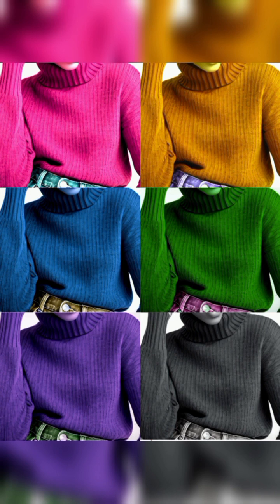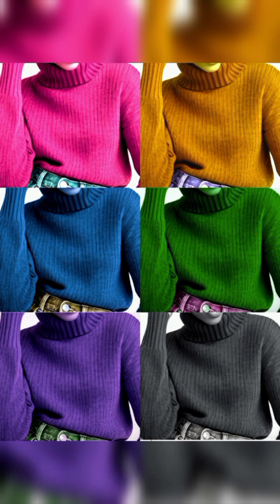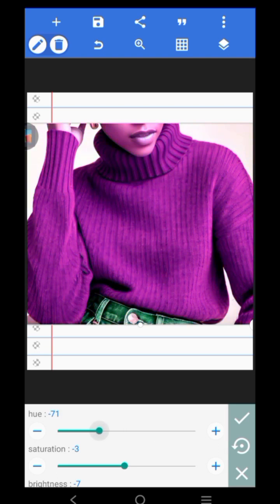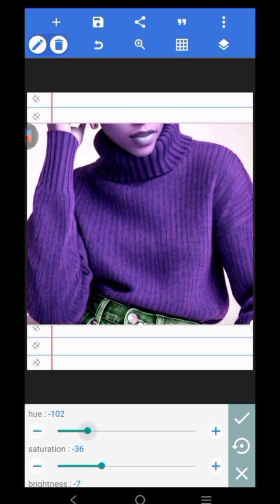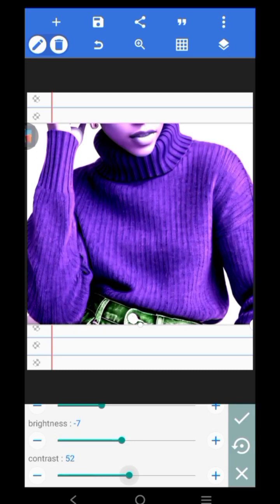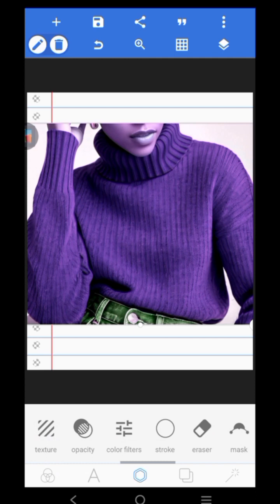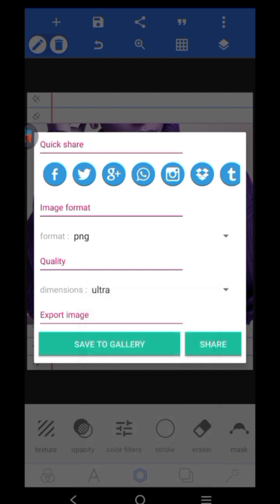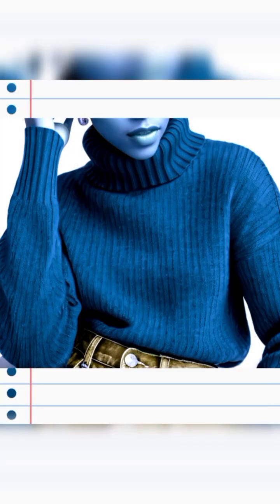"HOW TO CREATE A DRESS COLOR TRANSFORMATION WITH PIXELLAB"! 🎨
Are you tired of wearing same dress with different color for your dress modelling or advert? Do you want to give your outfits a fresh look without spending a fortune on new clothes? Look no further! Our channel is your ultimate guide to transforming the color of any dress using the Pixellab app.

👗 What We Offer:

Step-by-Step Tutorials: We provide easy-to-follow tutorials that will teach you how to change the color of your dress to any shade you desire using Pixellab.

Tips and Tricks: Learn handy tips and tricks to achieve seamless and realistic color transformations.

Q&A Sessions: Join our live Q&A sessions to get answers to your specific questions and interact with our community.

👩‍🎨 Who Can Benefit:

Fashion Enthusiasts
DIY Lovers
Photographers
Stylists
Anyone Interested in Dress Color Transformation
Join us on this exciting journey of dress color transformation and let your creativity shine!